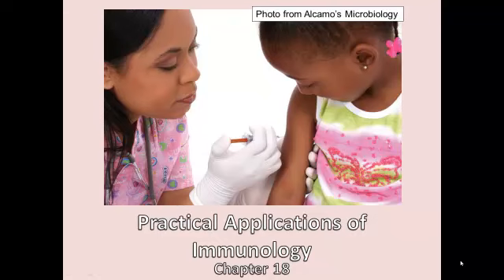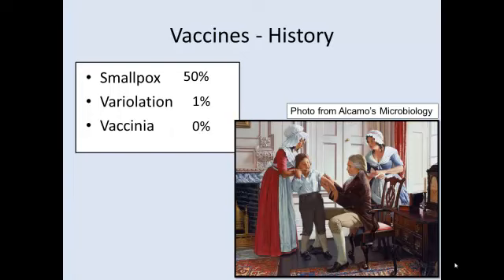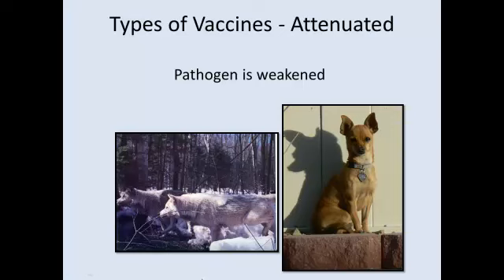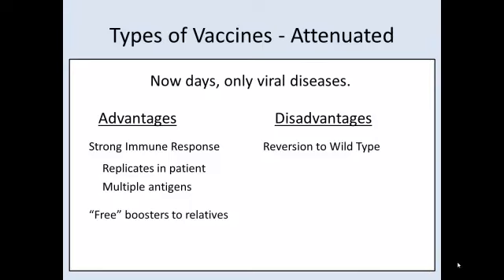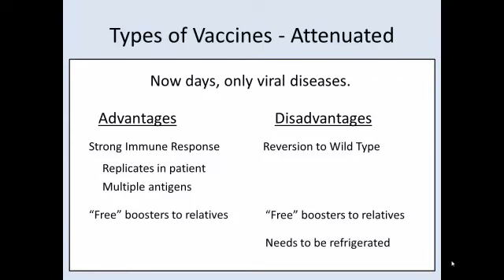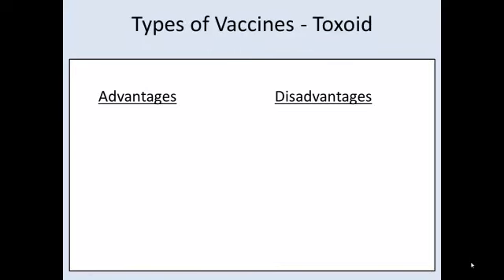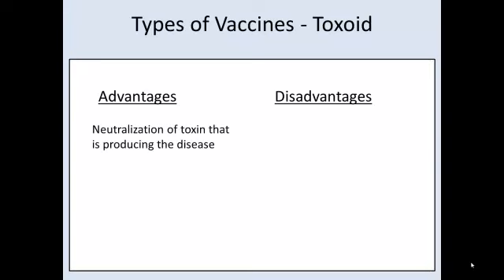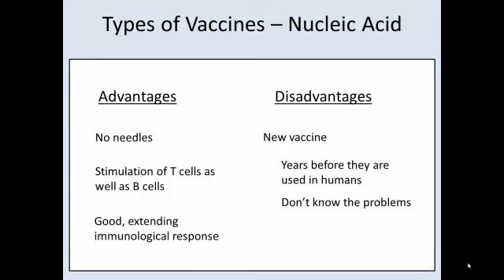C18 Practical App